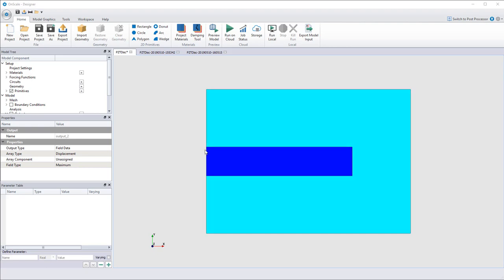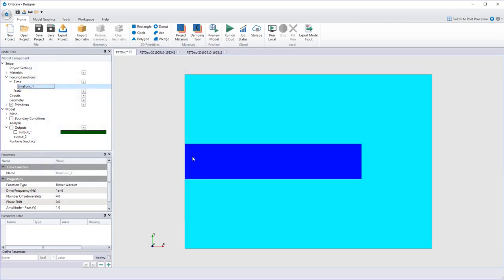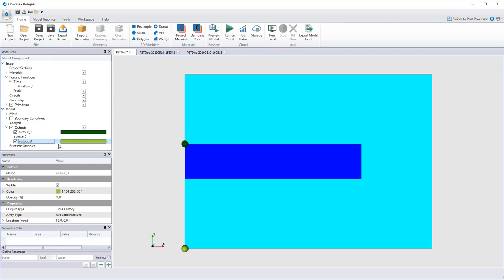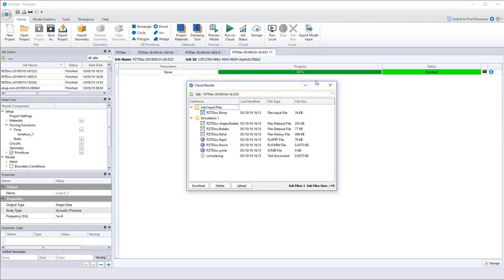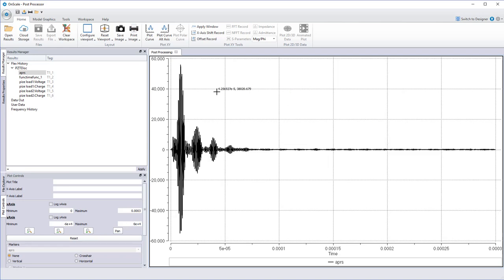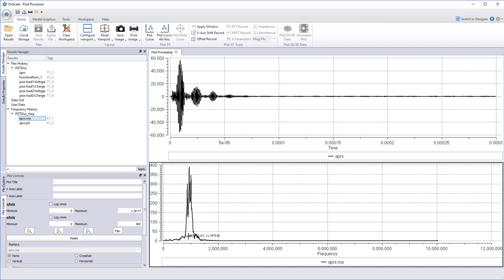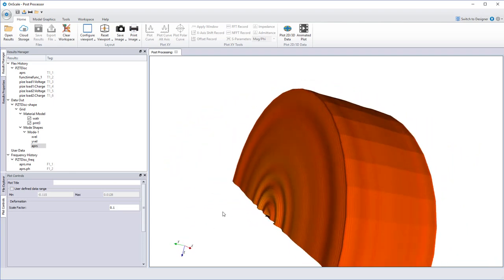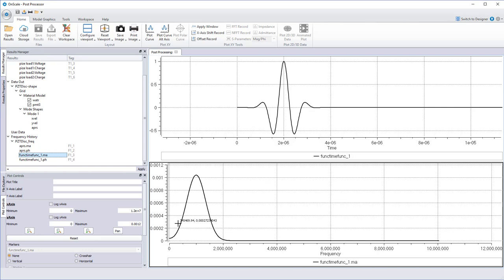How to calculate Natural frequencies and mode shapes of a PZT Disc in OnScale?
OnScale is an FEA software which works on the cloud.

In this video, you will learn:
- How to calculate the natural frequency of a PZT Disc using FFT in OnScale
- How to view the mode shapes